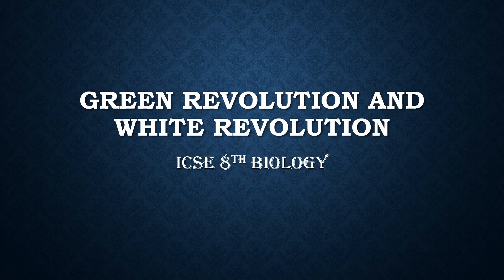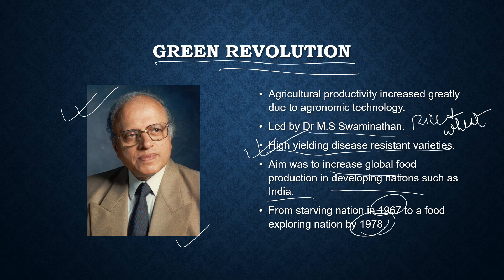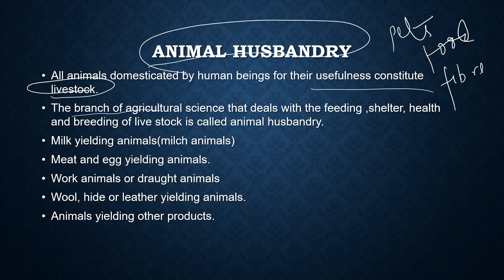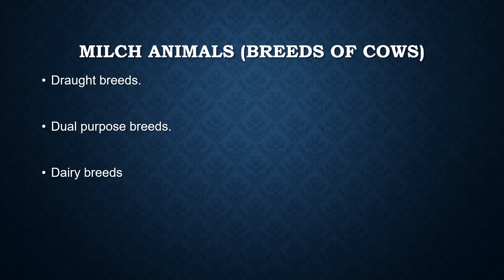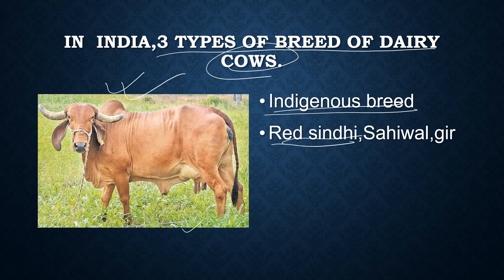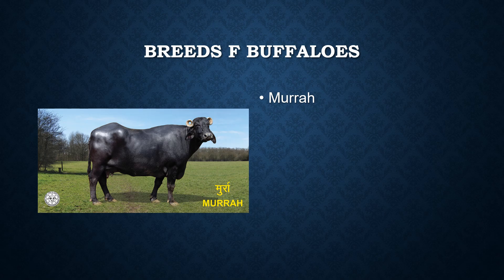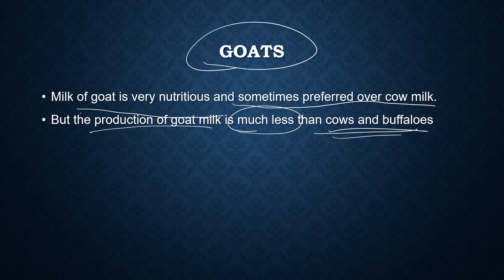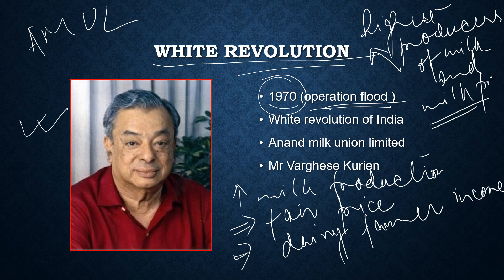GreenRevolution AnimalHusbandry WhiteRevolution ICSE 8th Biology lBreeds msswaminathan Vkurien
In this video I have discussed in detail about the green revolution, animal husbandry, breeds of cows and buffalo in India. Also I have discussed about white revolution in details.